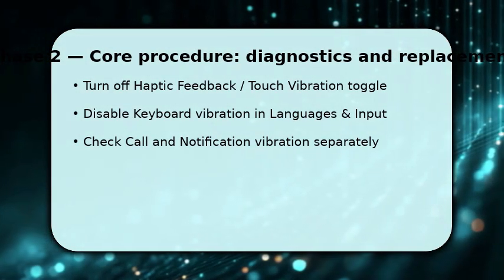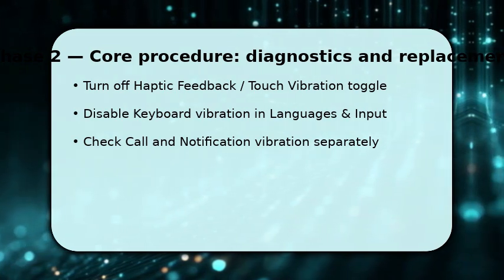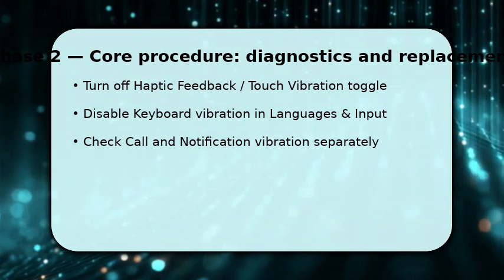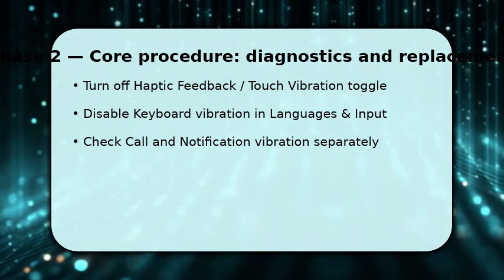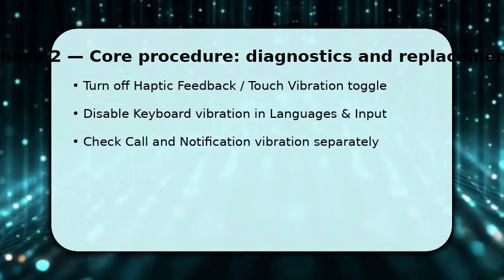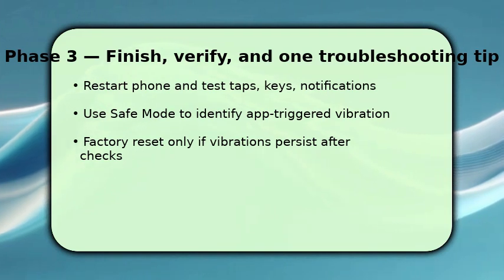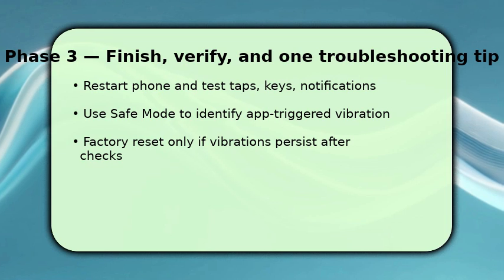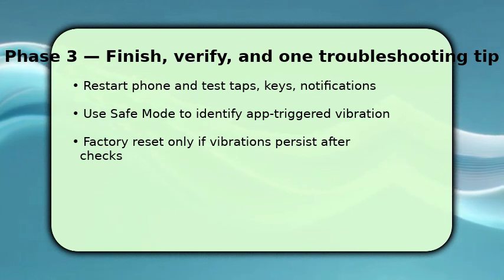How to Remove Touch Vibration on Oppo A78 5g (full Guide)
How to Remove Touch Vibration on Oppo A78 5g (full Guide) | 🔒 Surfshark VPN Deal — Stay private and secure. $1.99/mo + 3 Months Free ▸

Discover the step-by extricate touch vibration on your Oppo A78 5G with our comprehensive guide. Learn how to restore smooth typing and swiping experiences by following expert tips tailored for this specific model.

Oppo A78, remove touch vibration, smooth typing experience, swiping issues fixation, touchscreen calibration Oppo A78